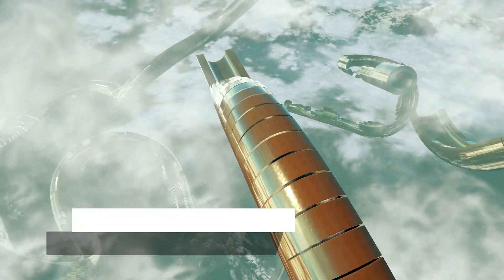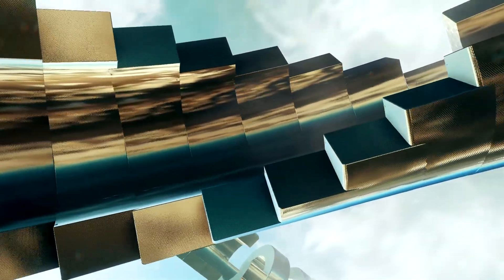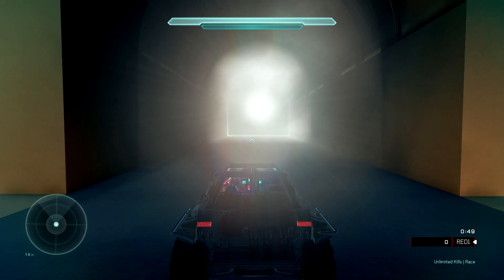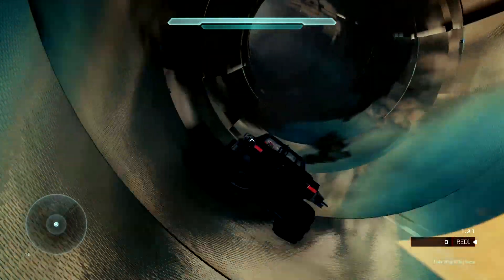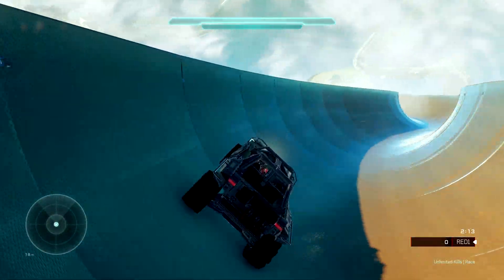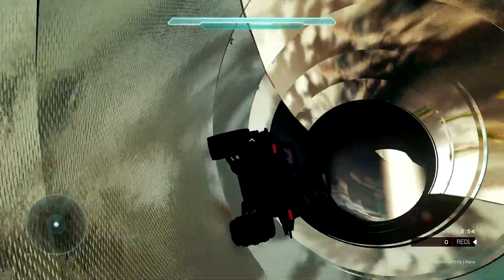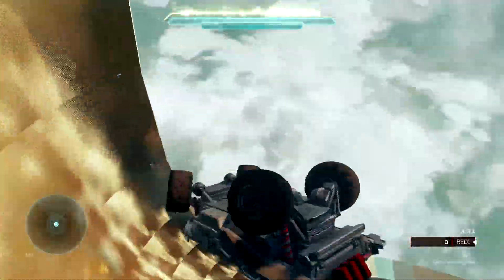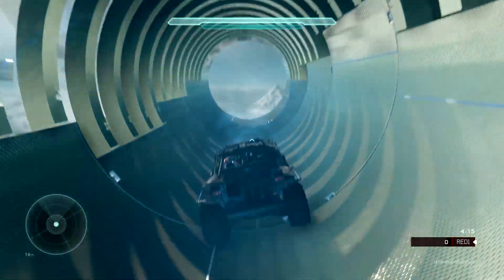Halo 5 Forge Maps: Transcendence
A Heavenly Waterslide through a Sky Clouds. Literally FLIPPING awesome!

Welcome Everyone to Another Halo 5 Map Showcase! A time when we show you how to have more fun in Custom Games through the Quality Creations by You; The Community.

Map Author: Ayo Zern

Music from AudioMicro

"Halo 5: Guardians © Microsoft Corporation. [Halo 5 Forge Maps: Transcendence] was created under Microsoft's "Game Content Usage Rules" using assets from Halo 5: Guardians, and it is not endorsed by or affiliated with Microsoft."